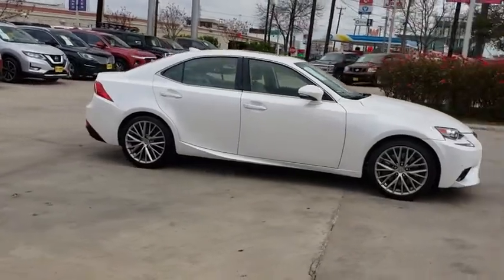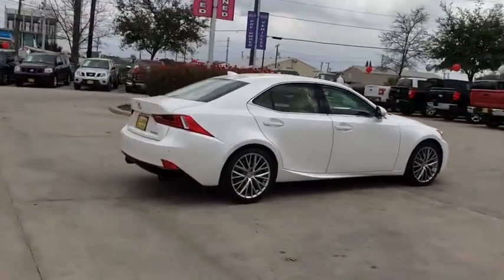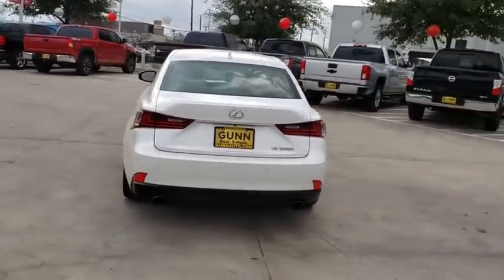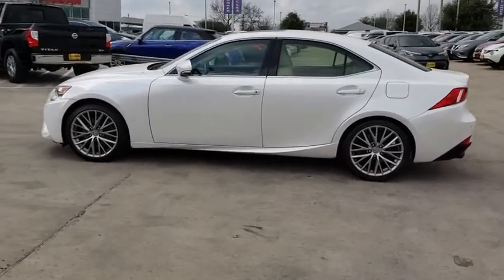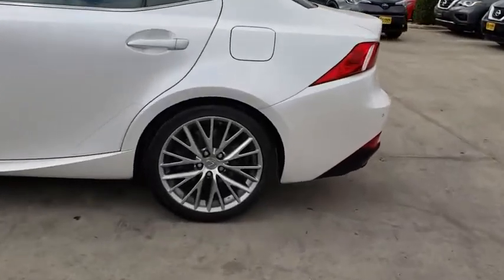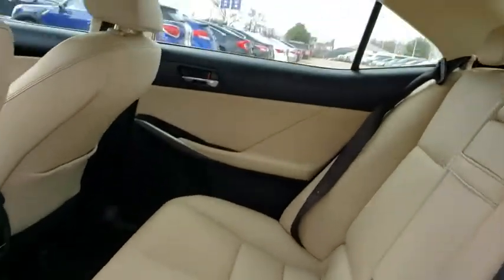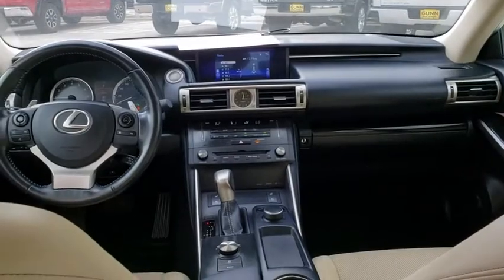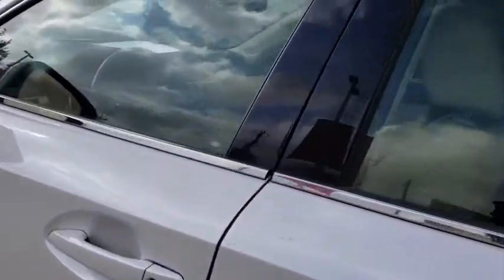2016 Lexus IS 200t San Antonio, Austin, Houston, New Braunfels, Helotes, TX NW12760A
White Used 2016 Lexus IS 200t available in San Antonio, Texas at Gunn Nissan. Servicing the Austin, Houston, New Braunfels, Helotes, TX area.

Gunn Nissan
12838 San Predro

Clean CARFAX.22/33 City/Highway MPG Gunn Nissan - Come experience for yourself why we have one of the best reputations in San Antonio!Reviews:* Attractive interior with top-quality materials; front seats are very comfortable, and there's plenty of room for adults in the backseat; plentiful standard features; predictable and precise steering inspires driver confidence in corners. Source: Edmunds